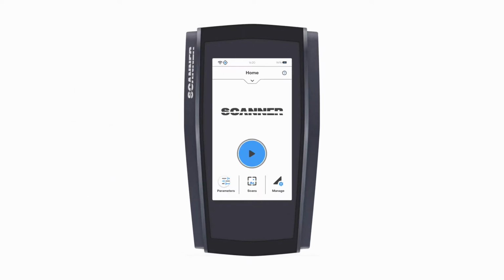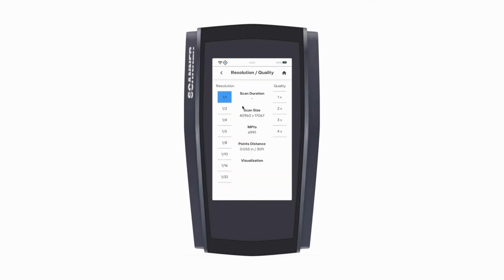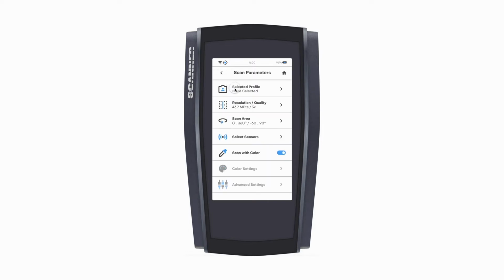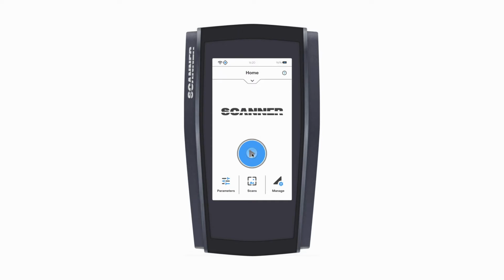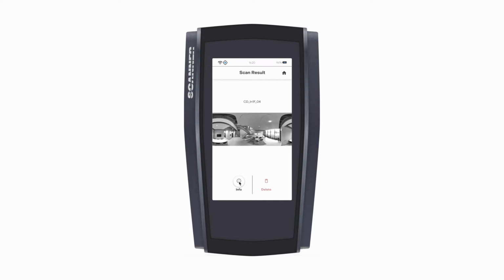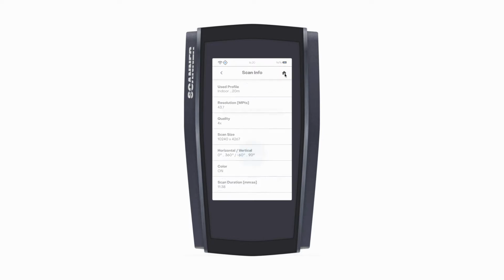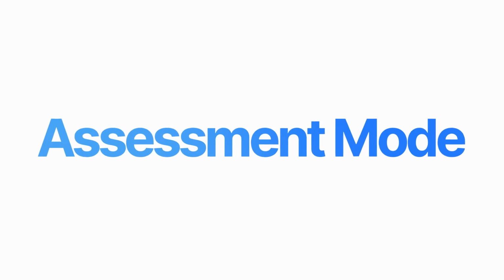Laser Scanner Digital Demonstrator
Scanner is a digital demonstrator of a laser scanner developed by Steven Kangisser and Abhishek Shankar. The demonstrator provides students an opportunity to gain hands-on learning experience by replacing a physical instrument. Scanner enables equipment access to students in remote learning environments or in situations where access to equipment is restricted. Scanner can also be used as an instructional tool in a classroom setting to showcase the functionality of the physical instrument.